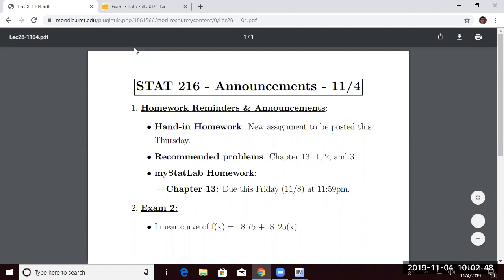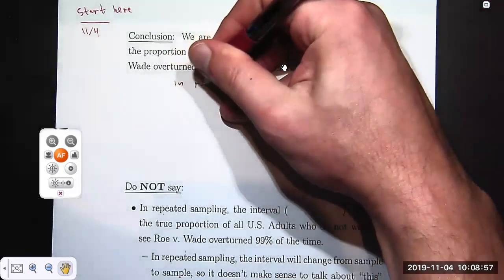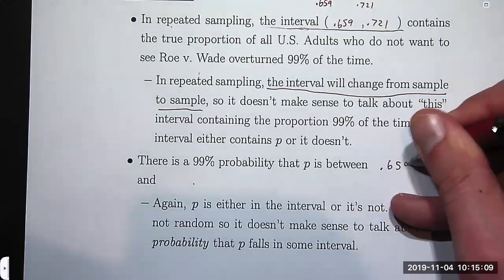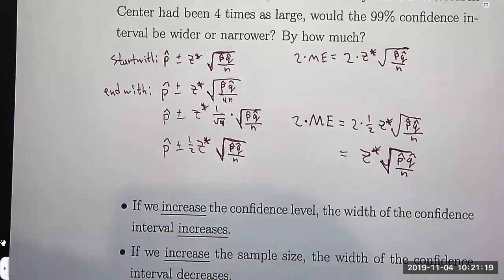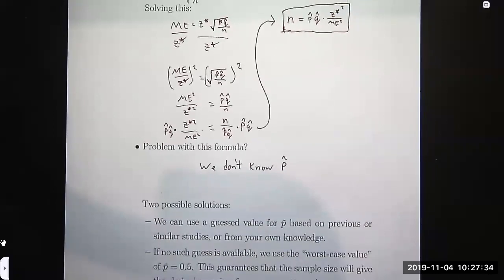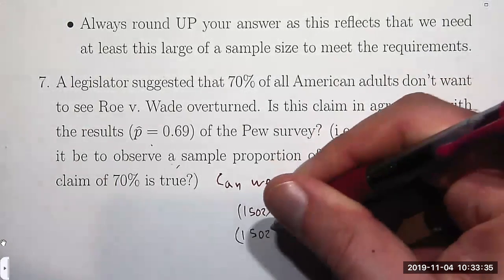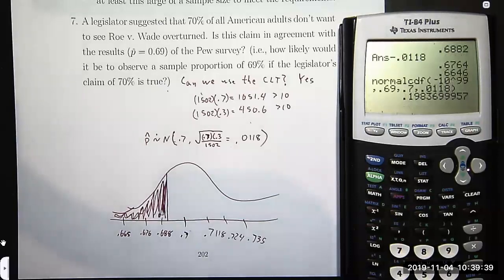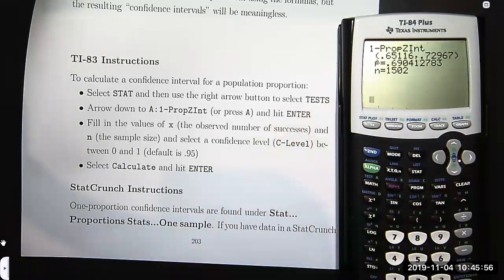Day 28 - 11/4